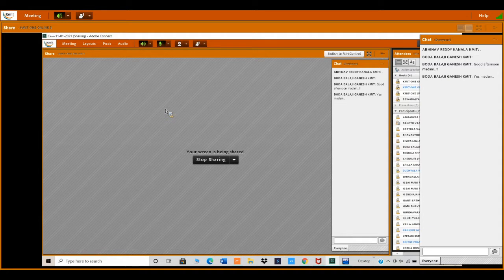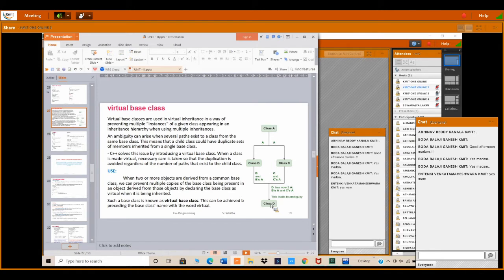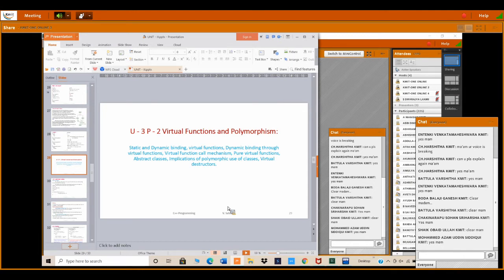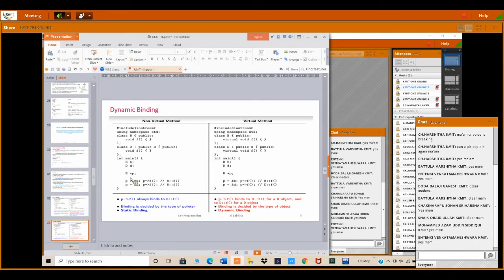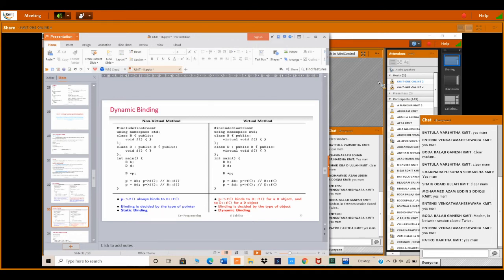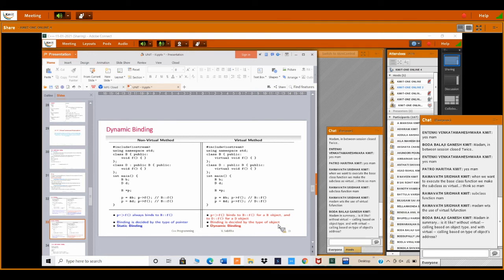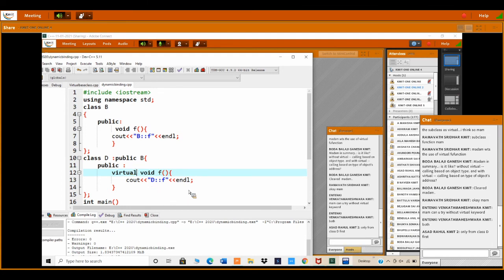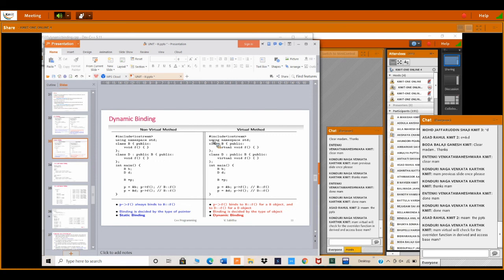32 C++ unit 3 JNTUH 2 1 11 01 2021